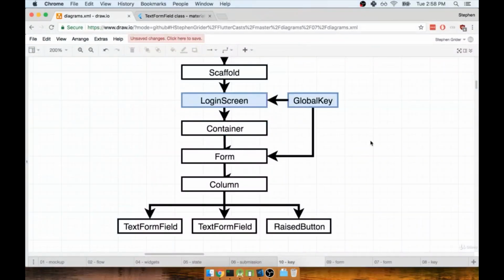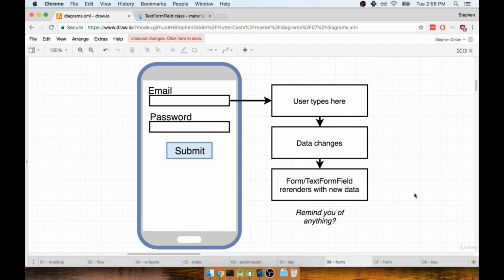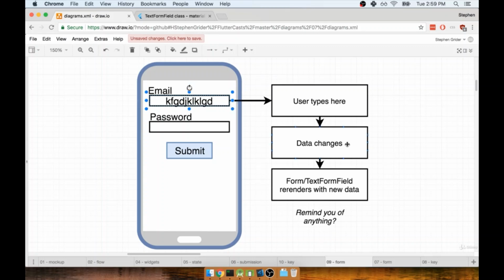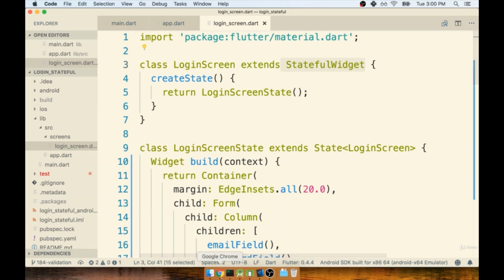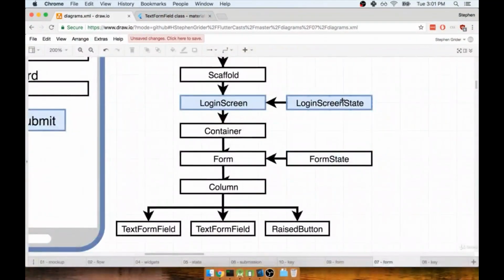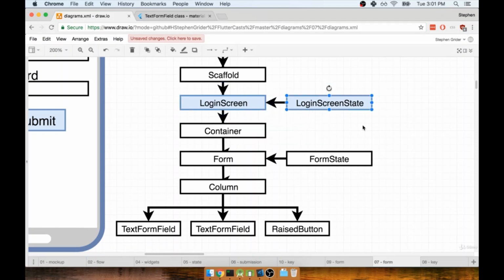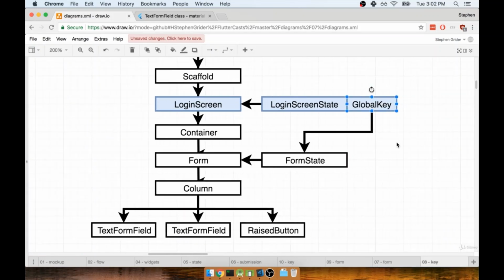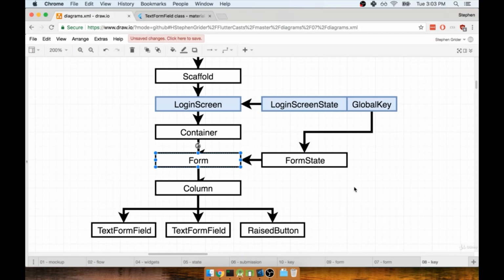The Form Widget and FormState in Dart & Flutter part 81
The Form Widget and FormState in Dart & Flutter